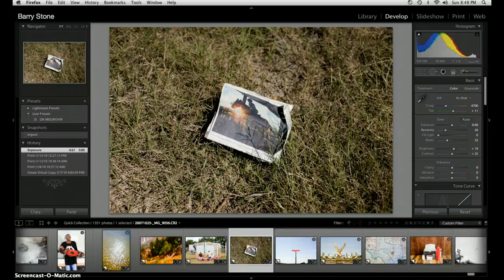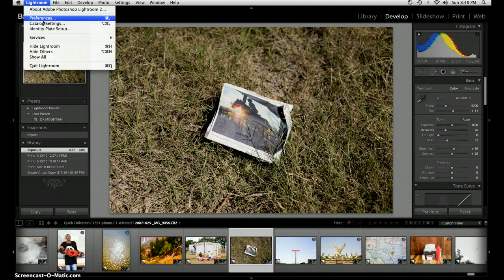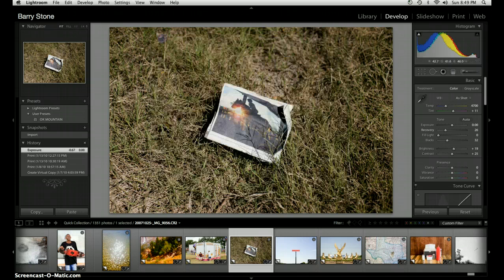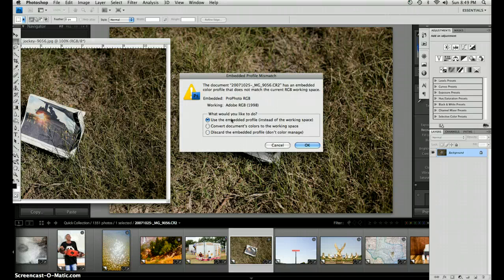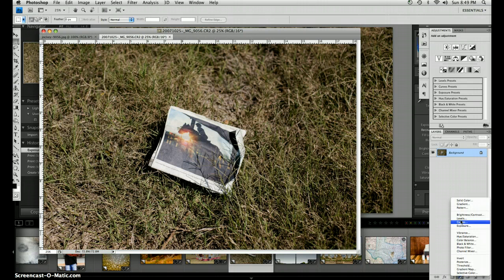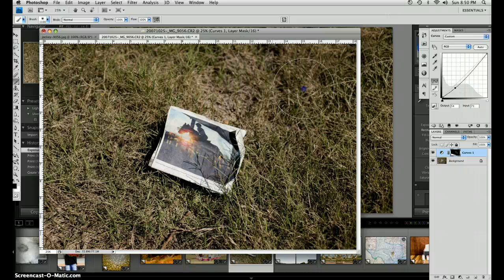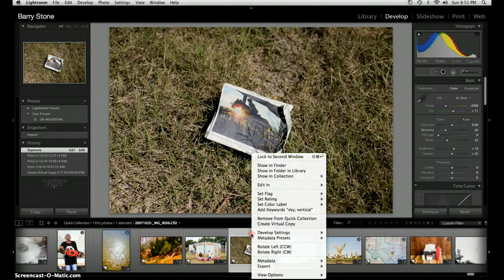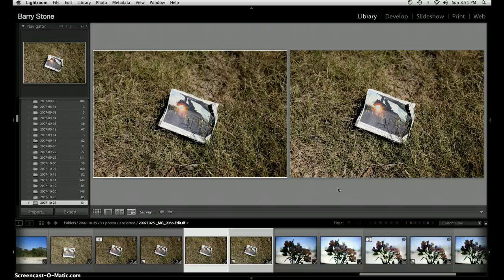Lightroom to Photoshop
Taking images from Lightroom to Photoshop